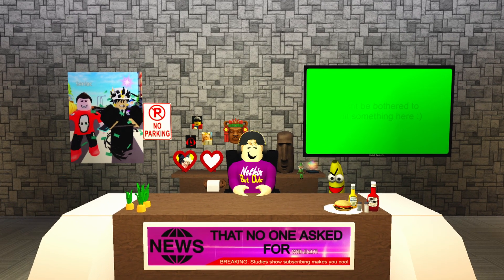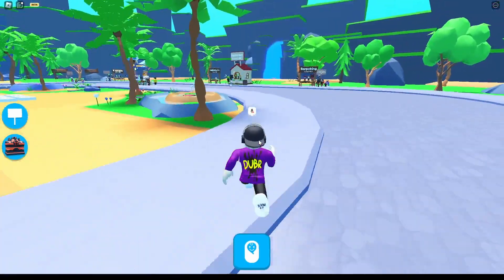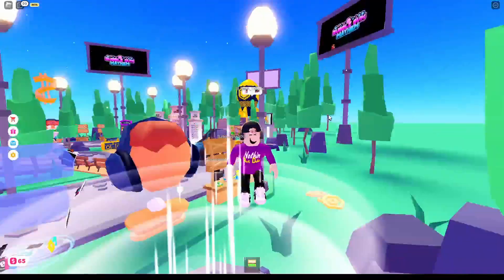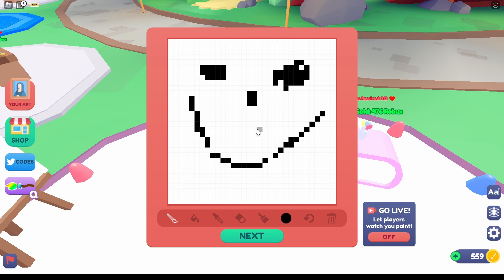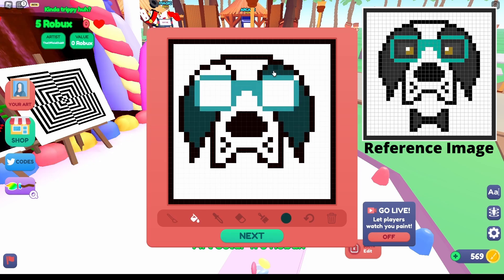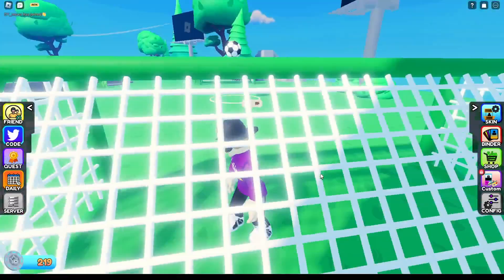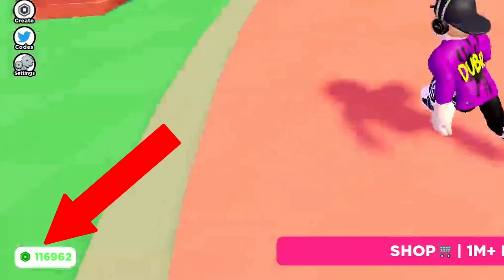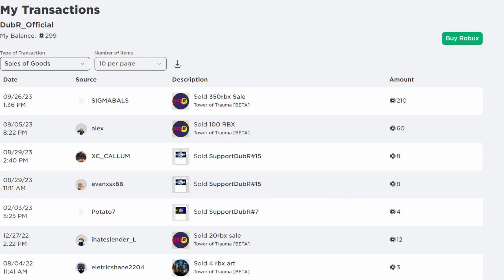These roblox games will ACTUALLY give you FREE ROBUX! (2024)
The Top 5 Games for Free Robux in 2023!

Timestamps:
0:28 - Game 1
1:24 - Game 2
2:16 - Game 3
3:30 - Game 4
4:37 - Game 5